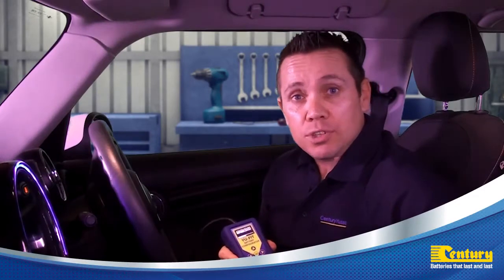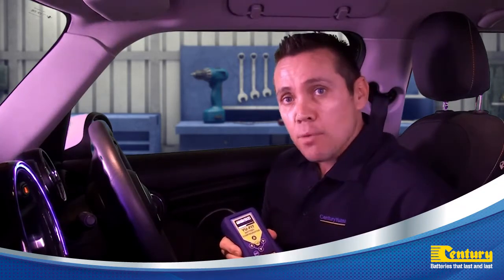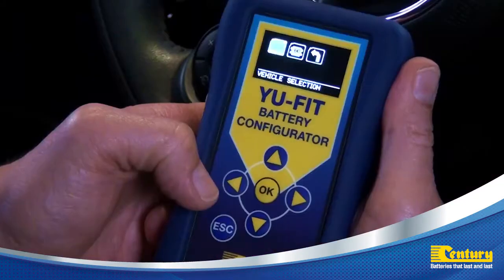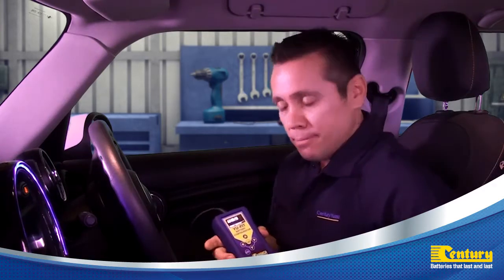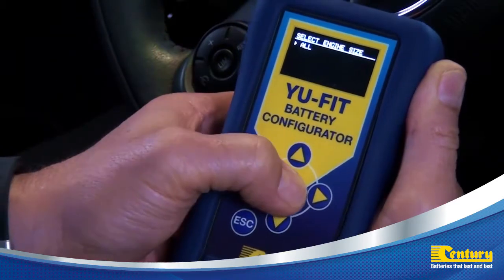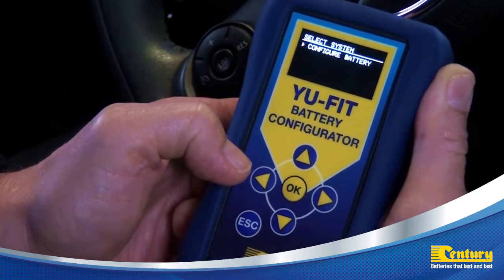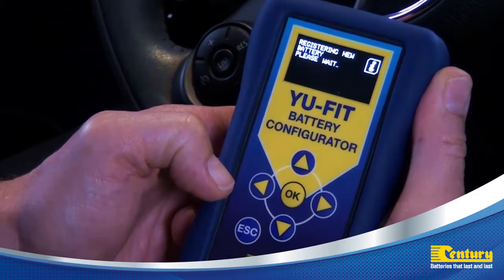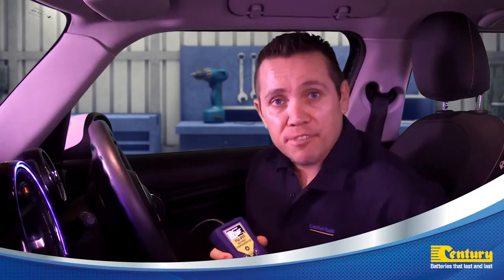Configuring a new ISS battery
Some vehicles with idle stop-start technology and battery management systems, may require the battery to be programmed to the vehicle when a new battery is installed.